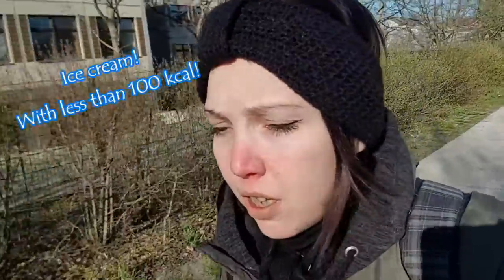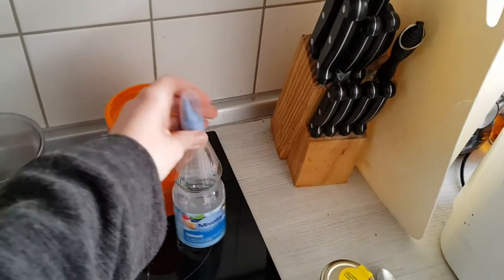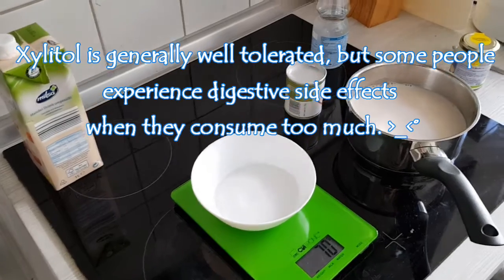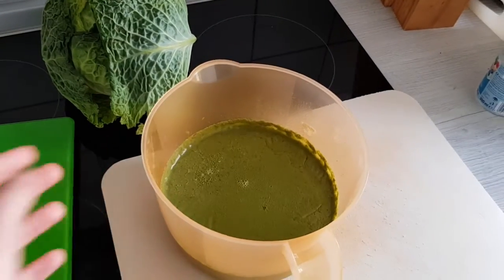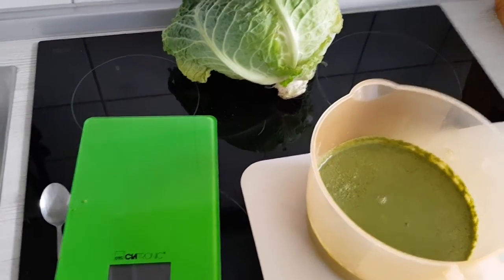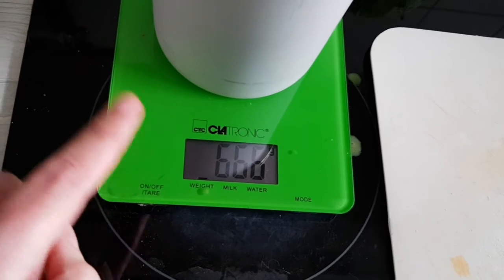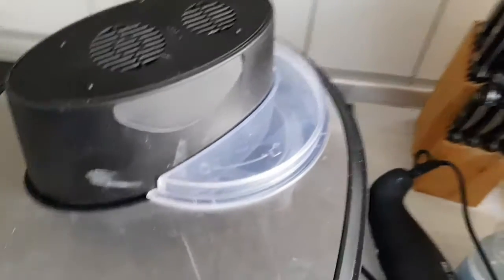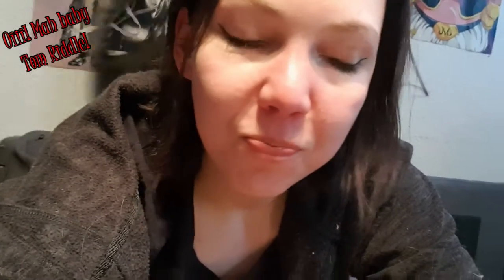UNDER 100 KCAL - Matcha Ice Cream Recipe - FIRST VLOG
New weightloss channel! Join my friend (cw 122 kg, more than 15 kg lost so far) and me (cw 75 kg, lost more than 60 kg) on our journey!
We're both LGBT, he's the T and I'm the L ;D
I'm stupid, I don't use Xylitol, it's actually Erythritol. xD

Unsweetened Almond Milk: 650 ml / 2.75 cups
Erythritol: 70 g
Carob / Locust bean gum: 3g
Matcha tea Powder: 10-15 g (to your liking)
Additional sweetener to taste
: 2 servings = 66 kcal per serving

Freeze in an ice cream machine for 50 minutes, then put it in a freezer for one to two hours and enjoy!
You can also add some chocolate drops. Yummy!

MyFitnessPal: SamAzelas

Program: CyberLink PowerDirector 18